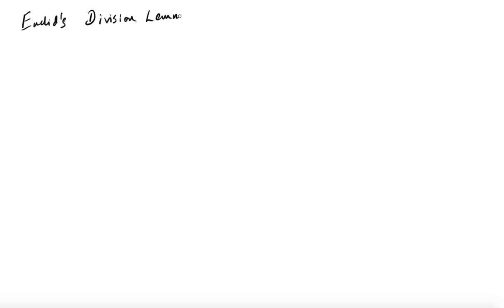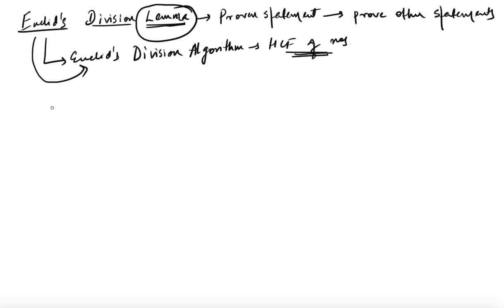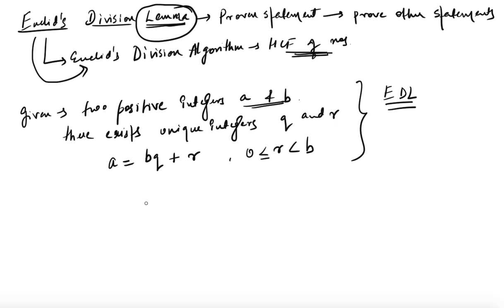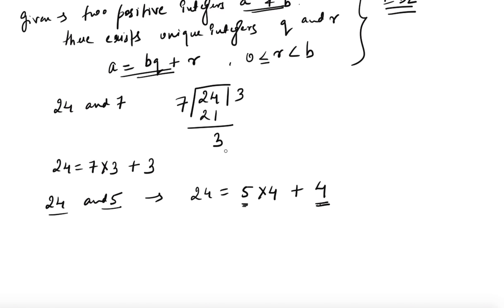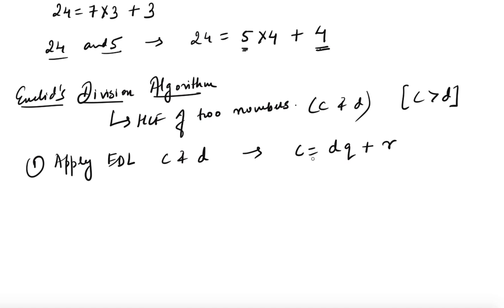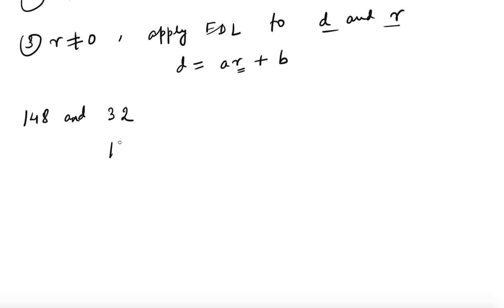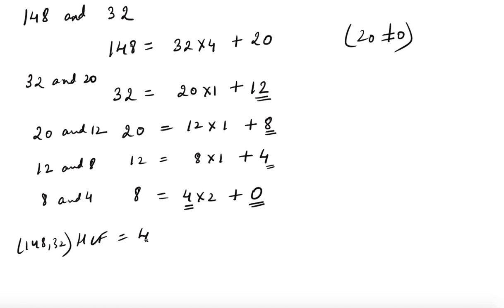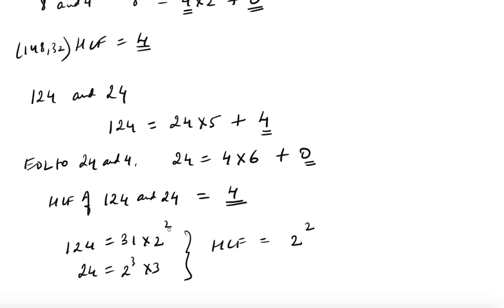euclids division lemma